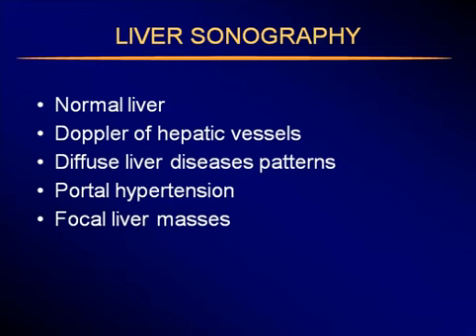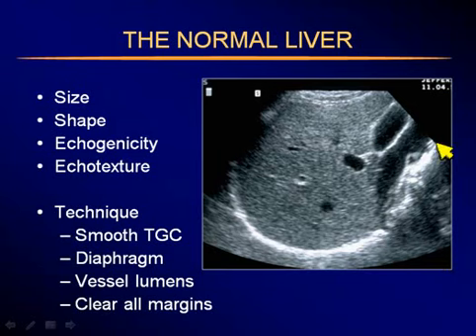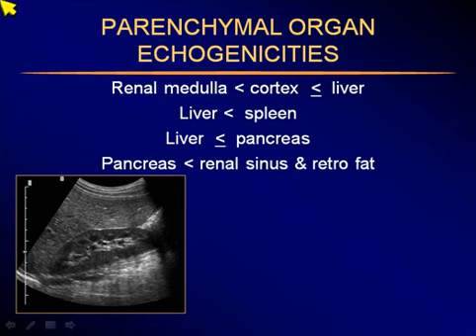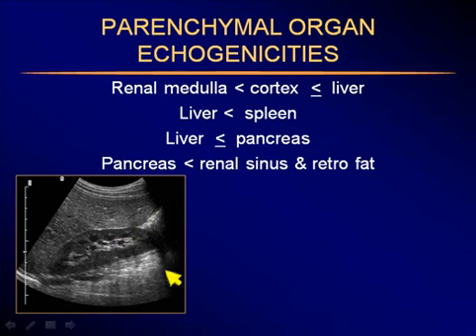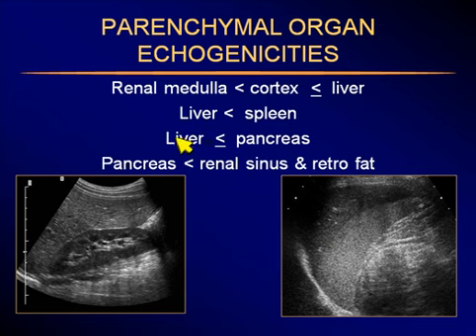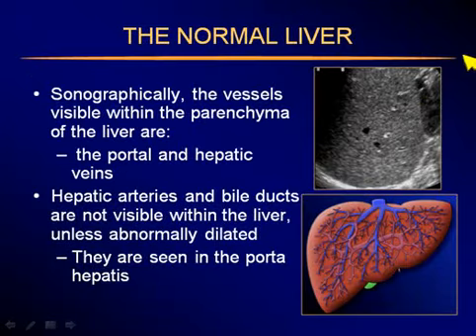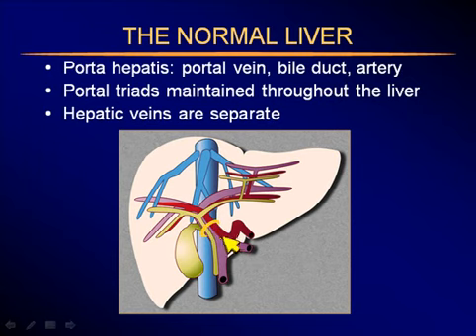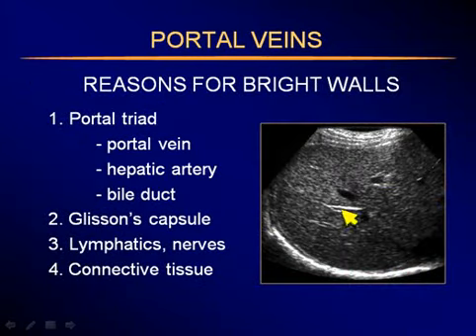Sonography of the Liver-P1.flv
ممتاز جدا لفحص الكبد بالاشعه الصوتيه